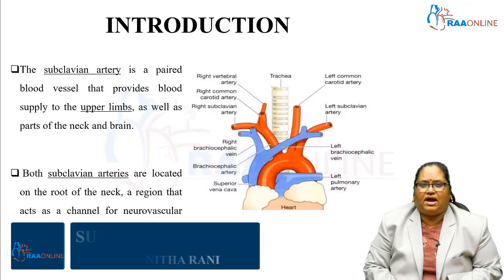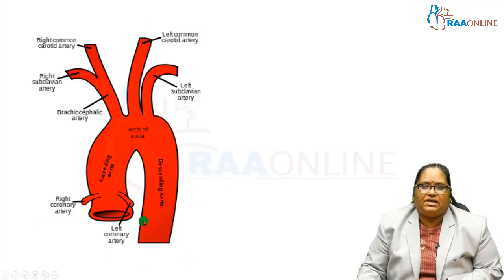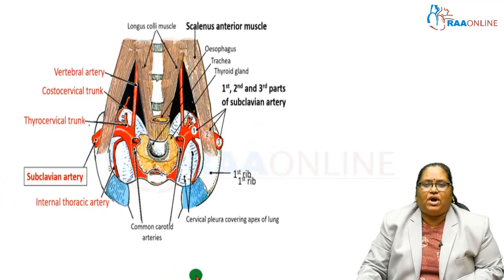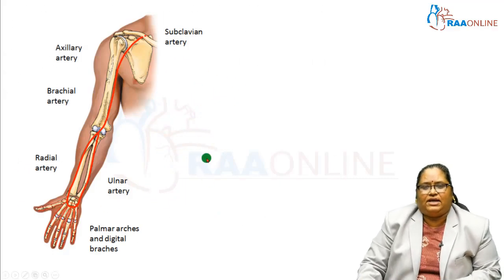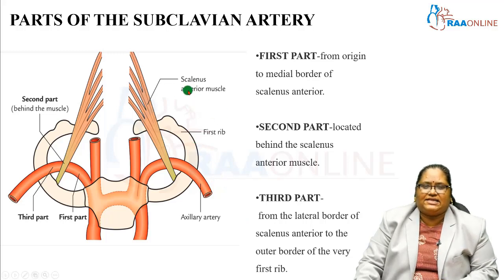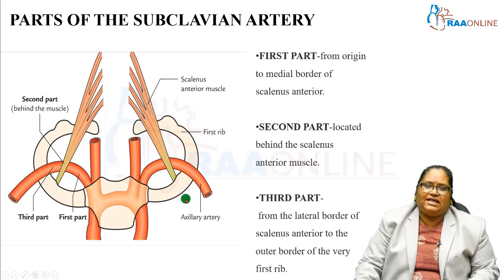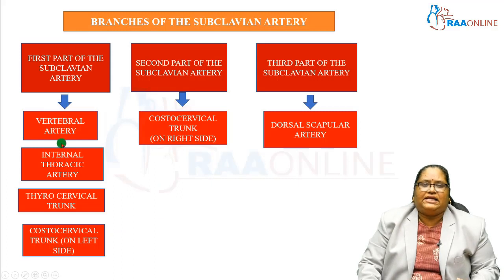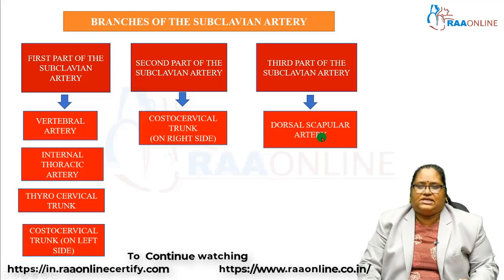SUBCLAVIAN ARTERY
RAAMED App